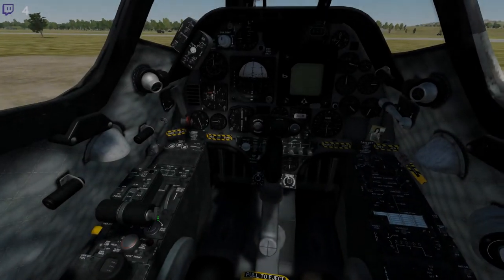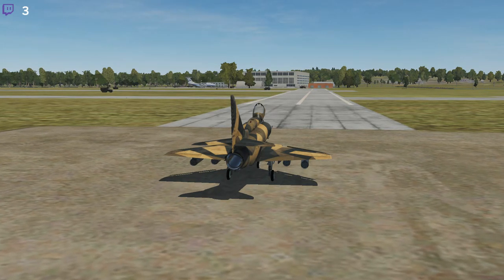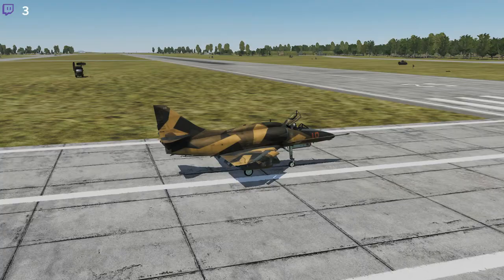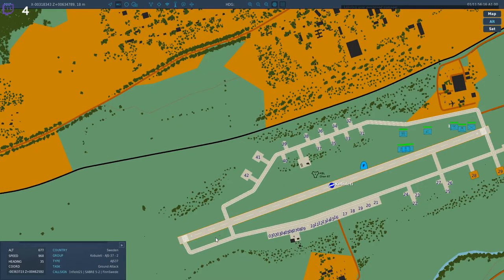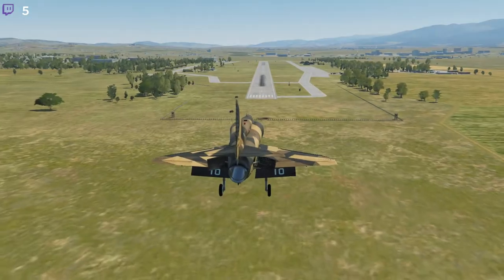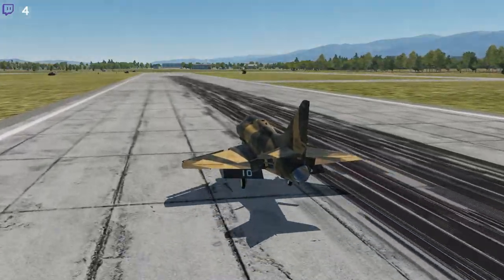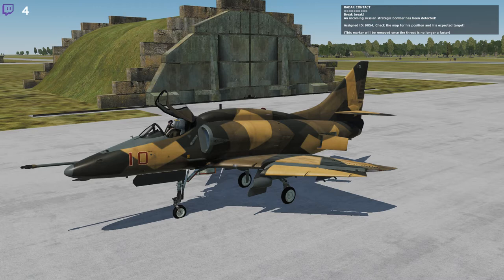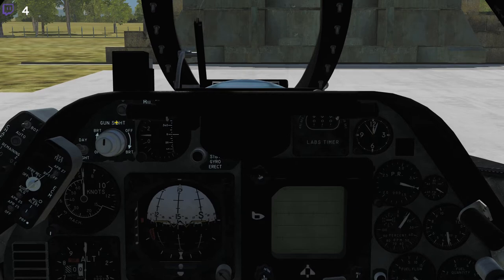DCS Georgia at Cold War: Skyhawk Quick Strike